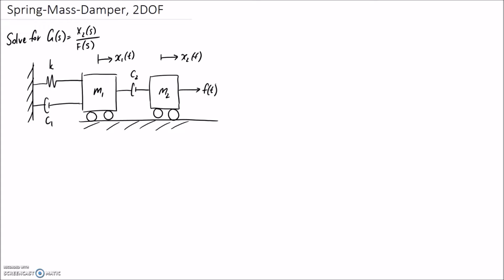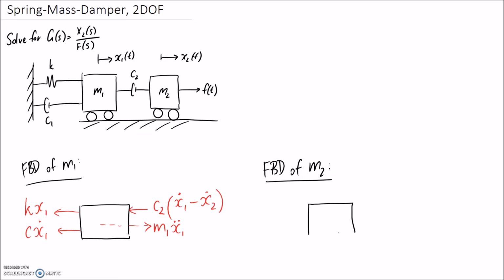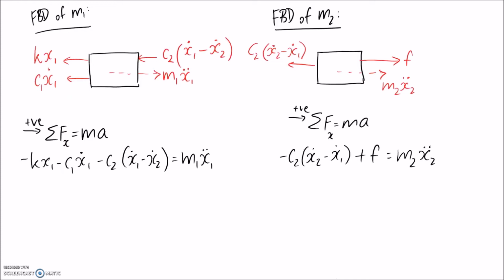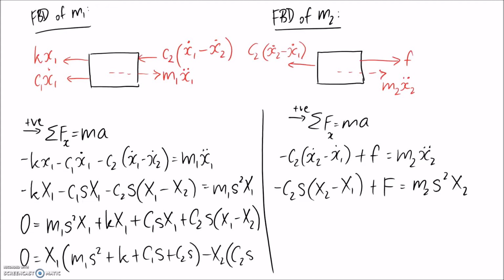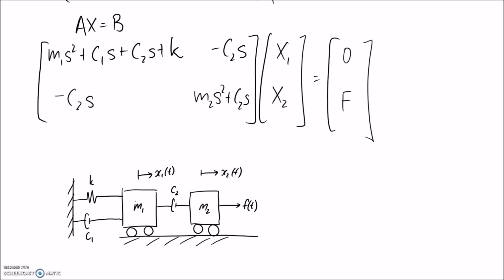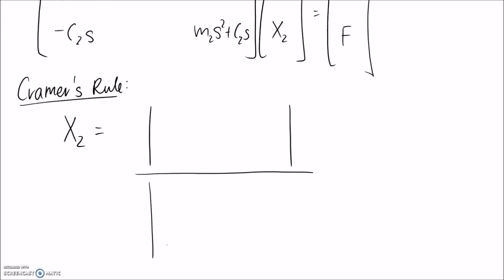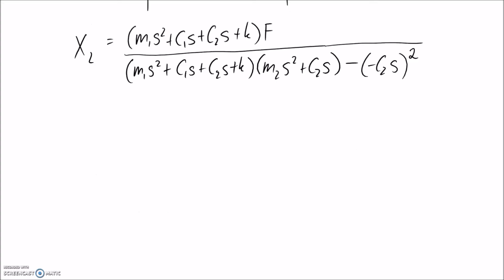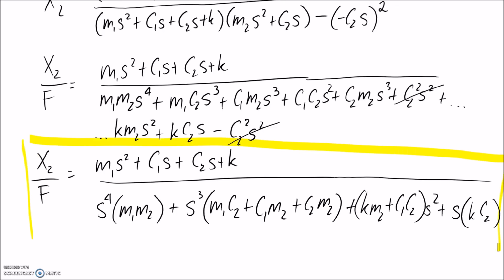Spring-Mass-Damper System, 2DOF